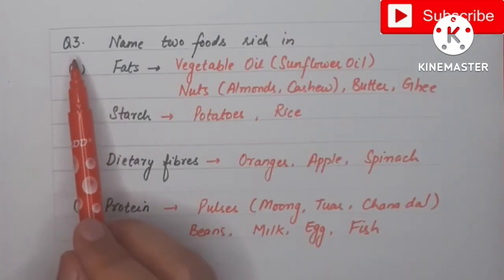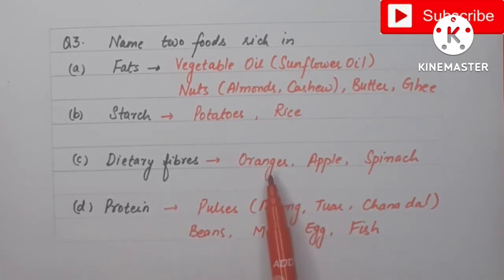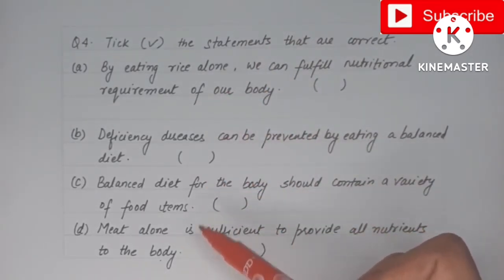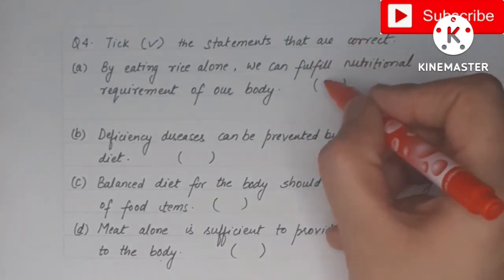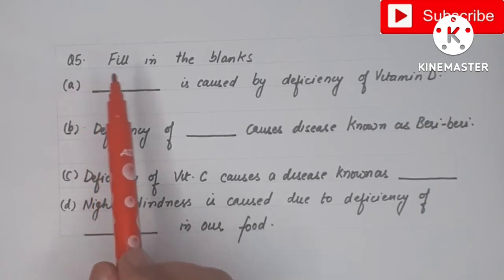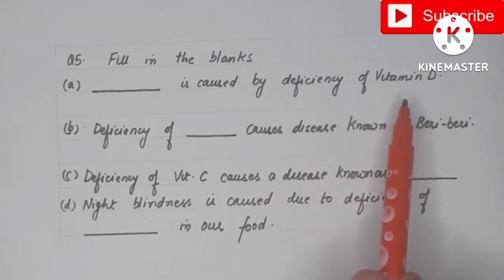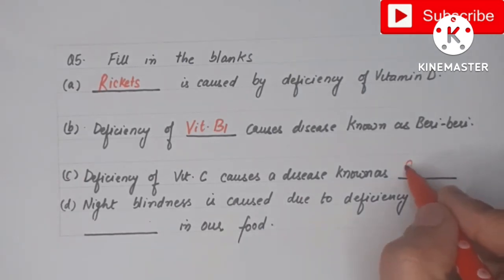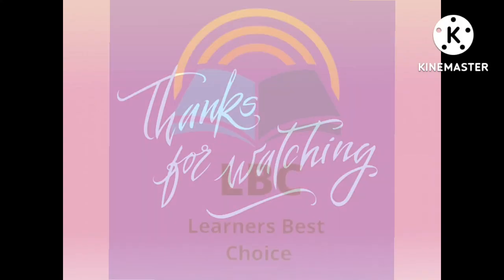CHAPTER - 2 (EXERCISE) NCERT, Class6 Science: Components of food- EXERCISE (QUESTION & ANSWERS)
Chapter 2 - COMPONENTS OF FOOD (FULL CHAPTER)